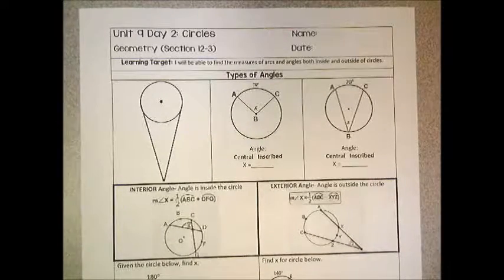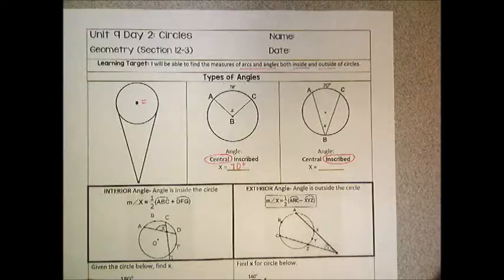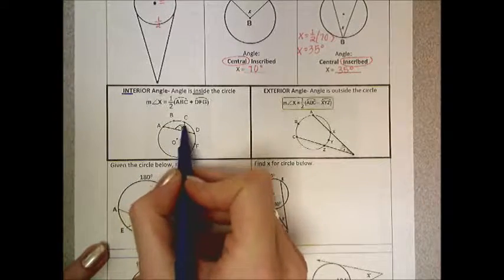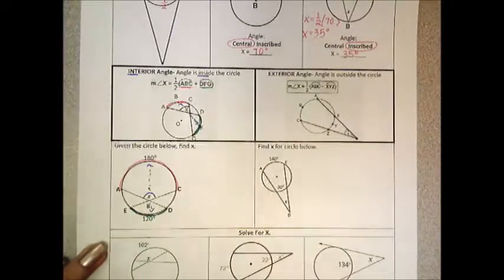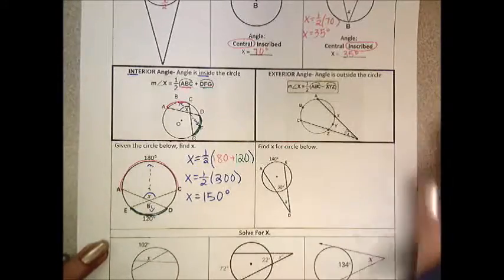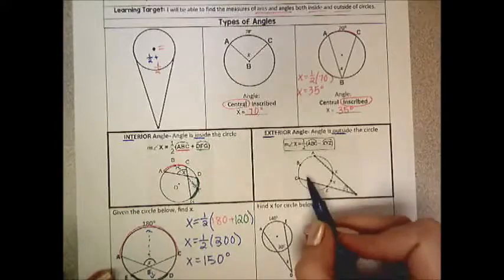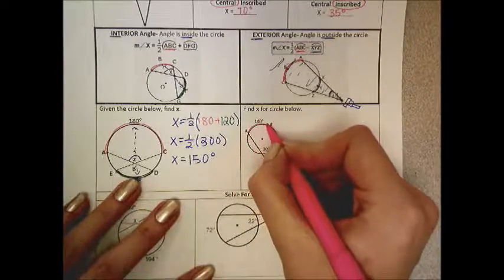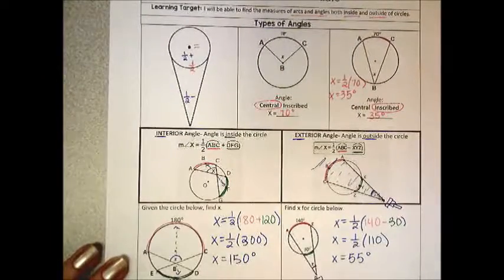Interior and Exterior Angles in Circles